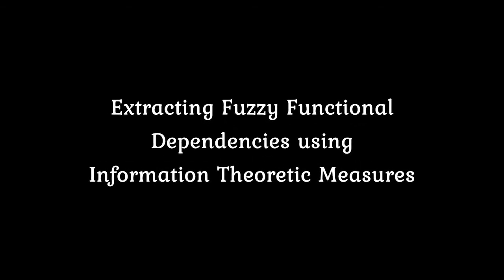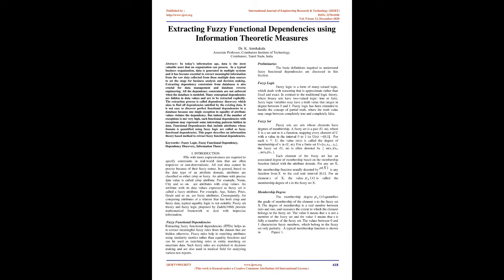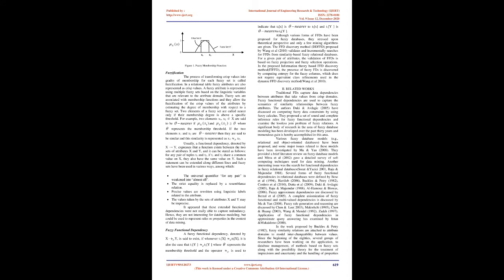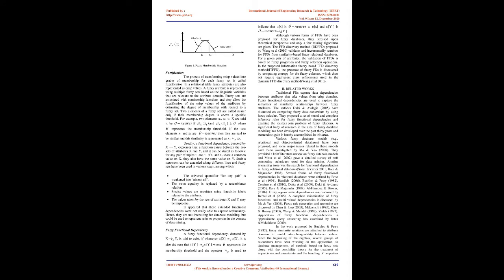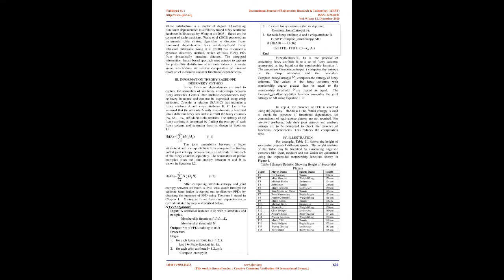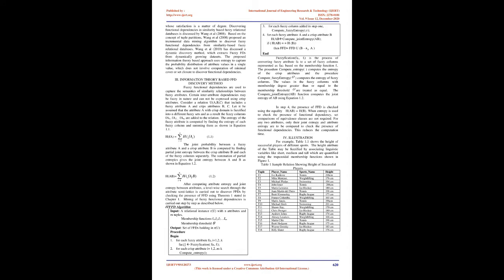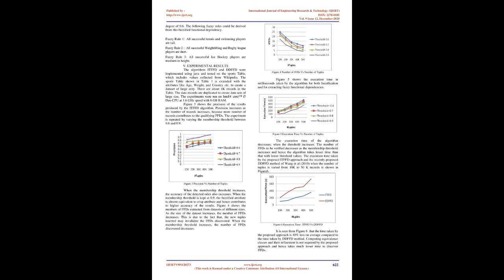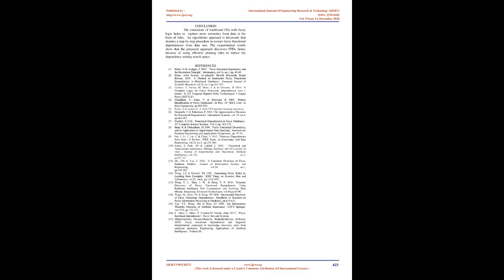Extracting Fuzzy Functional Dependencies using Information Theoretic Measures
Dr. K. Amshakala

In todays information age, data is the most valuable asset that an organization can possess. In a typical business organization, data is generated in multiple systems and it has become essential to extract meaningful information from the raw data collected from these multiple data sources to set the stage for business analysis and decision making. Extracting dependency constraints from databases is also crucial for data management and database reverse engineering. All the dependency constraints are not enforced when the database is modeled. Many conceptual dependencies are hidden in data values and are to be extracted explicitly. The extraction process is called dependency discovery which aims to find all dependencies satisfied by the existing data. It is not easy to discover perfect functional dependencies in a database because one single exception in equality of attribute values violates the dependency. But indeed, if the number of exceptions is not very high, such functional dependencies with exceptions may represent some interesting patterns hidden in data. Functional Dependencies that include attributes whose domain is quantified using fuzzy logic are called as fuzzy functional dependencies. This paper describes an information theory based method to extract fuzzy functional dependencies.